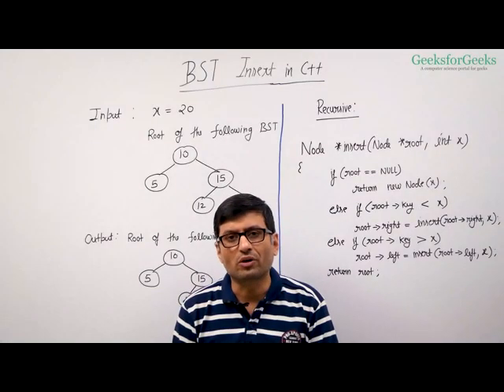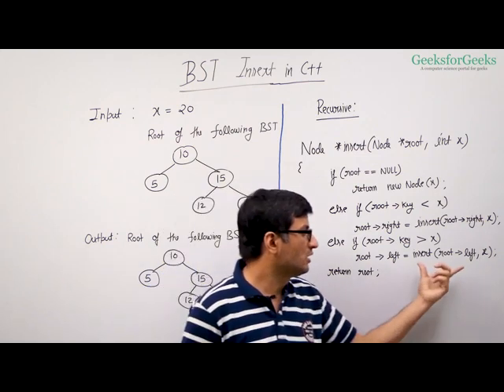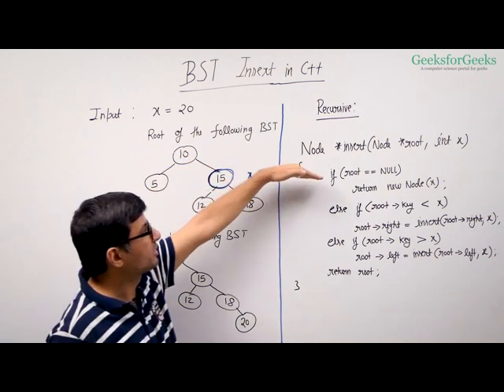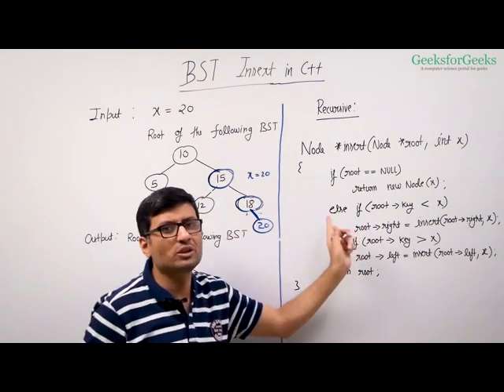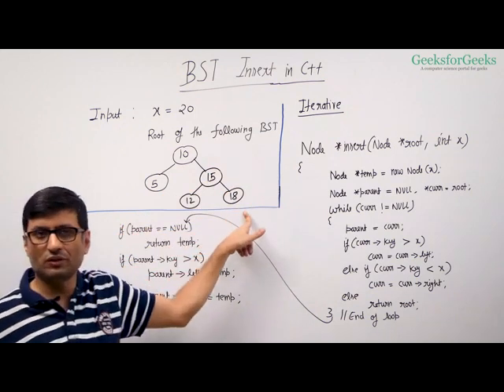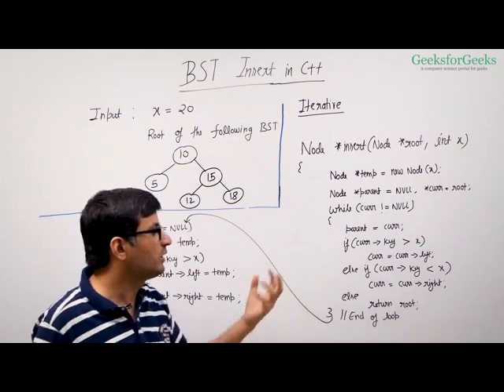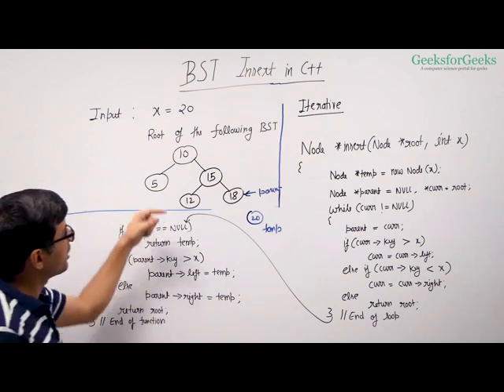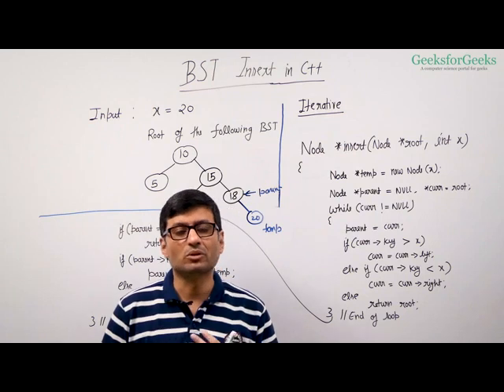INSERT IN BST RECURSIVE APPROACH